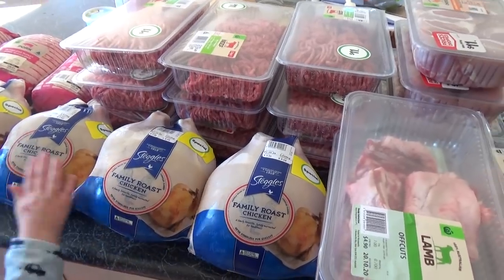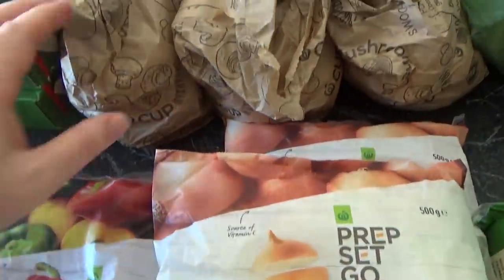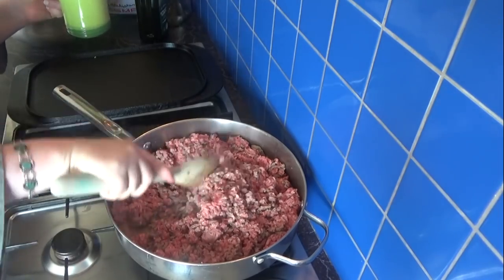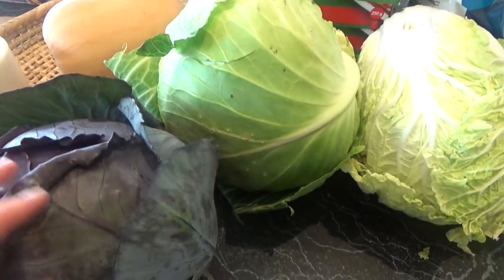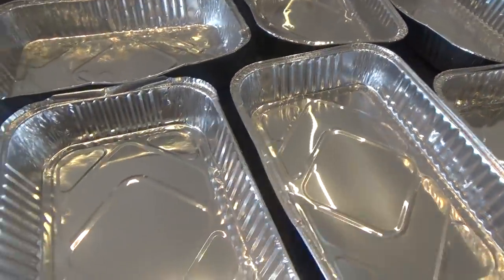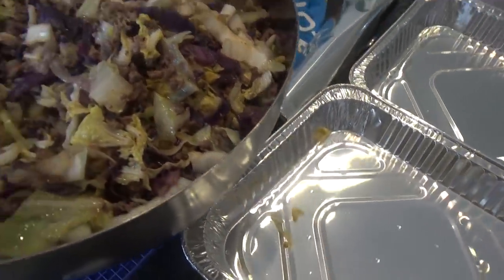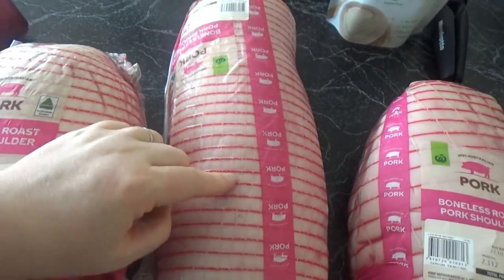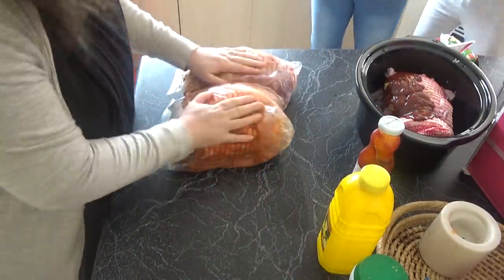Large Family Freezer Meal Prep | 36 Meals Part 1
Welcome to this Mega Freezer Meal Prep video, where I share how I freeze 36 meals for 12 people, filling out freezers for six weeks worth of dinners! These include both pre-cooked 'heat and eat' dinners, as well as slow-cooker 'dump and go' dinners for the best of both worlds. This is the first of two videos for this round of freezer meal preparation, the next will be published in a weeks time, so be sure to subscribe and hit the bell to be notified when that one is up!

I have been freezer meal prepping on and off for about 14 years now, ever since I was expecting my third child and decided it'd be a good idea to plan for a smooth postpartum. Since then, having home-cooked, nutritious meals prepared and filling my freezer has been a huge help during many busy life stages! Since my first batch of freezer meal prep all those years ago, I have prepared for the postpartum an additional seven times, and having those meals available to nourish our family during such a big life transition has been a huge help! As well as postpartum freezer meals, I have also freezer meal prepped for times that I am working full-time while juggling motherhood; and during other extra busy times, such as in the lead-up to Christmas and the holidays. With so much to prepare for at this time of year, it's great to have one less thing to 'worry' about in ones day - such as what to prepare for dinner! So here I am, with six weeks worth of dinners ready and waiting in my freezer, so that I can focus on this busy time of year. When this six weeks worth of meals have been used, I will be ready for round two of this end-of-year freezer meal prep extravaganza! Yes, in around six weeks time, I will do this all again, in preparation for holidays and spending extra time with family and friends while a freezer meal dinner bubbles away in the slow cooker!
Here is a list of meals I have prepped for the freezer this time. Note: half of them feature in this particular video, and the other half will feature in the second video, out next week.

Bolognese X3 meals
Lasagne X3 meals
Chicken and Vegetable Curry X3 meals
Pulled Pork X3 meals
Lemon Garlic Chicken X3 meals
Pennyroyal Chicken X3 meals
Pitta Bread Pizza X3 meals
Chickpea Pumpkin Curry X3 meals
Lamb Stew X3 meals
Zucchini Bake X3 meals
Chow Mein X3 meals
Beef Stew X3 meals

Where a recipe is my own, I will leave a link to the YouTube video, or where I have not made one, will write the ingredients out for you here. Where a recipe is not my own, I will leave a link to the relevant website, where possible.
My Spaghetti Bolognese, Pennyroyal Chicken, Lamb Stew, and Chow Mein can all be found - along with many other original recipes - in the Feed a Tribe recipe playlist

Super-Simple Chicken and Vegetable Curry - 4 Ingredients! (Slow Cooker Freezer Meal):
Chicken portions or whole chicken
vegetables of your choice or 1kg pkt frozen vegetable mix
Two cans coconut milk
1/4 cup curry powder
serve on rice - with fresh coriander (cilantro) and lime to add charm.

Pulled-Pork (Slow-cooker freezer meal):
2kg (4-5lb) pork shoulder
Chipotle marinade
1/4 cup lemon juice
salt and pepper to taste
1 red onion, diced
After pork has been slow-cooked, shred the meat and crisp it up a little, either in the oven or on a hot plate, with a little oil.
Serve in tortillas with all the toppings (avocado, lettuce, tomato, sour cream, etc); OR serve on nachos!

Lemon Garlic Chicken with Fresh Rosemary (Slow-cooker freezer meal):
Chicken thigh fillets
1/4 cup lemon juice
1 teaspoon garlic powder
1 tablespoon (or about four cloves) garlic
fresh rosemary (or any other fresh herb of choice)
Cook this meal in the slow cooker on low for around six hours. Serve alongside some vegetable dishes of choice (steamed greens, roast veg, sauteed, or salad) and some rice, bread or noodles if you would like to include a decent carb.

Recipes to the remaining Meals will be included in the second video where you see me making them!

Liana

2 tablespoons (or about 8 cloves) garlic

Join me as I feed my tribe of 12 nutritious and delicious meals, share budgeting tips and large family logistics!

Liana & Anthony
Jack, 16
Ava, 14
Isabelle, 13
Samuel, 11
James, 10
Layla, 7
Josephine, 5
Isaac, 4
Daniel, 2
Isla, born Jan, 2020!